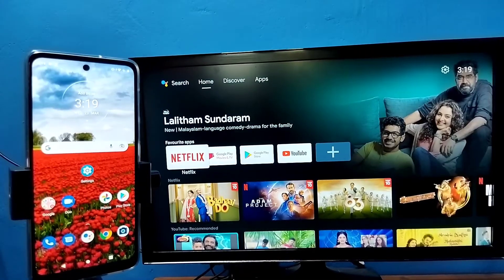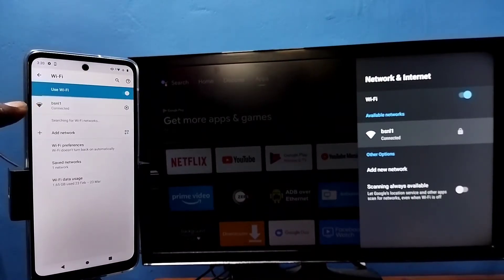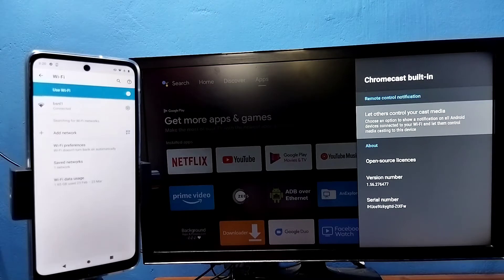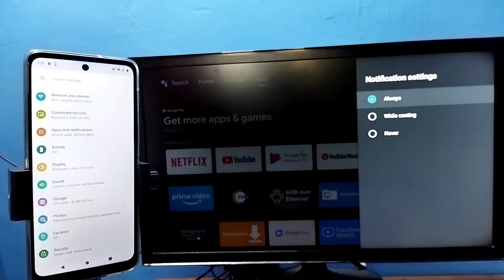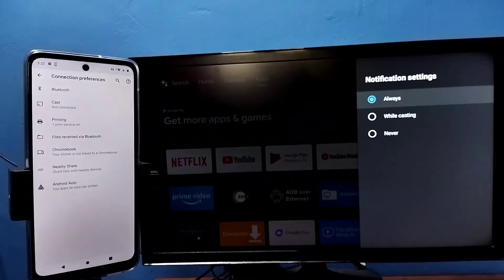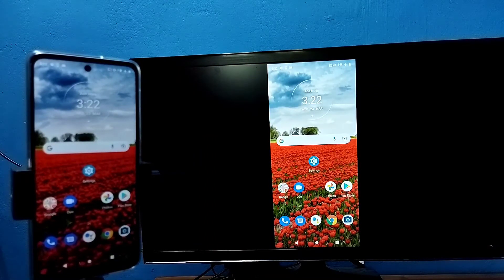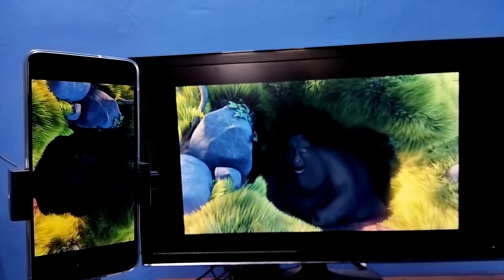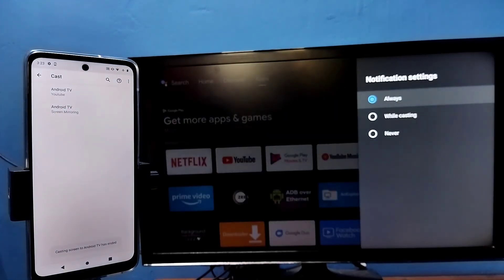How to do Screen Mirroring in Motorola e40 | Connect Motorola e40 to Smart TV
How to do Screen Mirroring in Motorola e40,
How to do Screen Mirroring in Motorola,moto,
Screen Cast,Screen Share,connect,How to Connect moto Phone to Smart TV,
How to Connect Motorola Phone to Android TV,